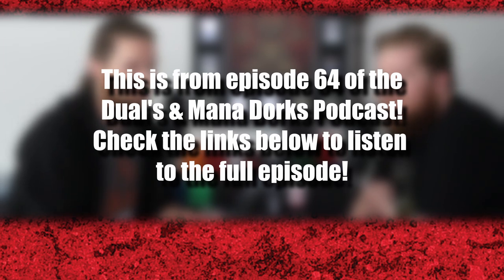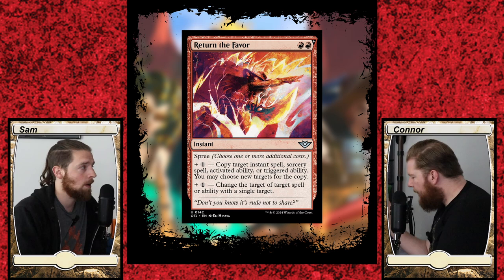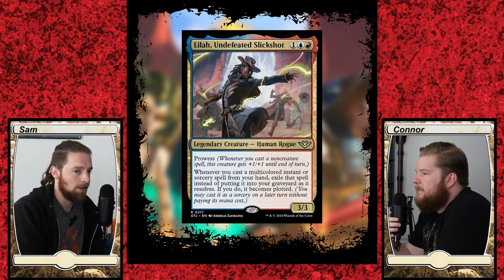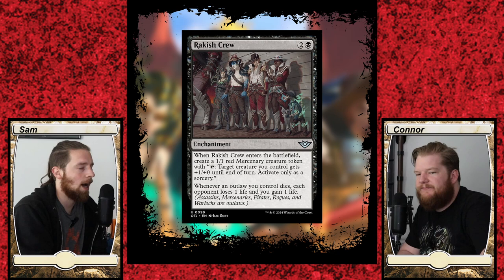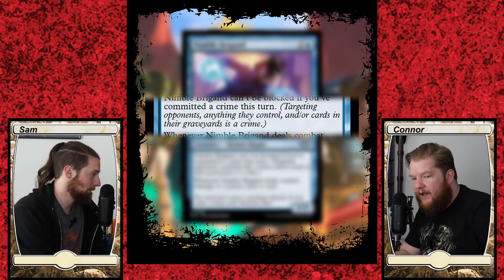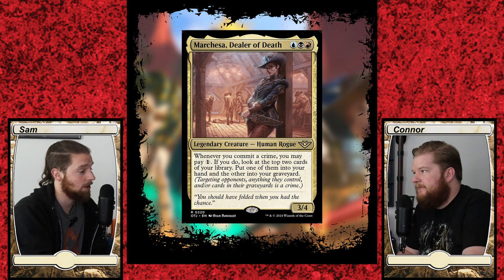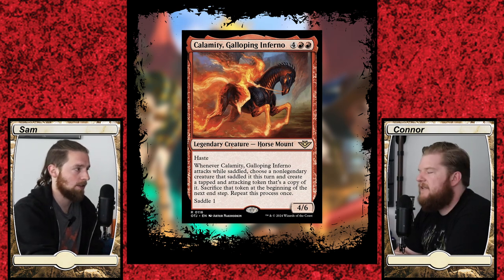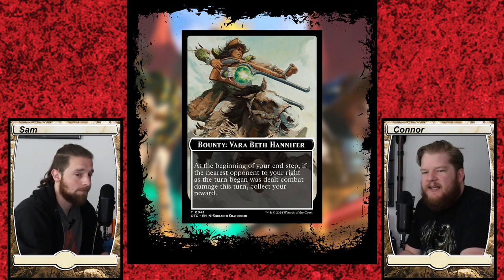Outlaws of Thunder Junction Set Mechanics Explained!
Check out Proxy Forge for high quality, custom art, Magic the Gathering Proxies!

Chapters:
00:00 - Intro
00:39 - Spree
02:04 - Plot
03:55 - Outlaws
06:39 - Commit a Crime
08:25 - Mounts/Saddle
10:28 - Commander Bounties

Spell Points for Warlocks ▶▶youtu.be/MPnwFMwrOKY
Using Sharpshooter most efficiently ▶▶ youtu.be/lqTWl7L-Eio

Description tags 🐲: Dungeons and Dragons, ttrpg, gaming, podcast